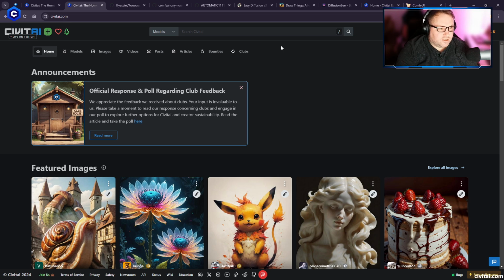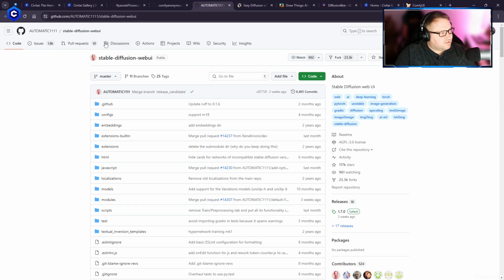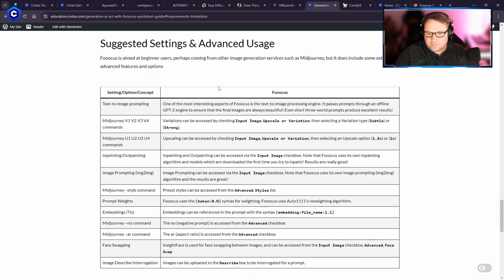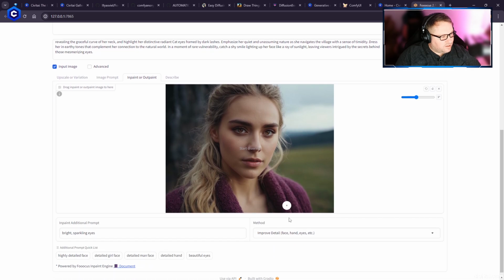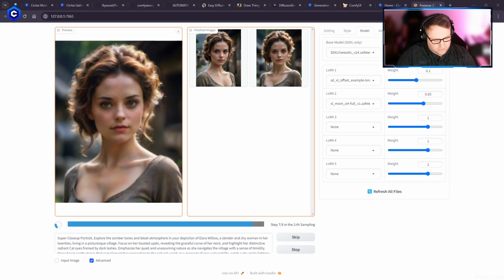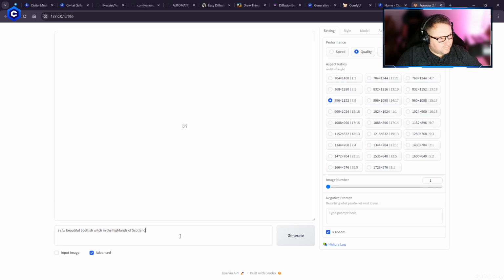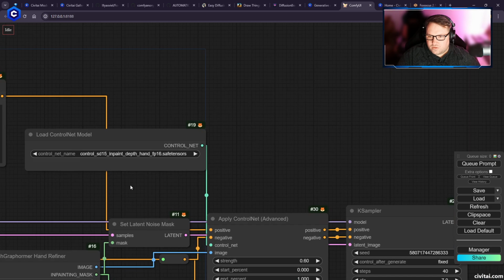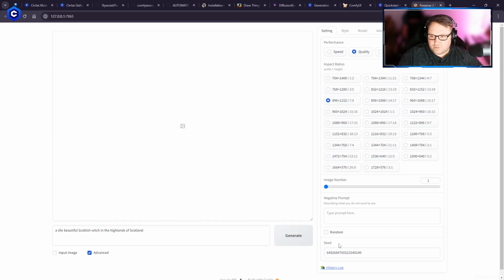Civitai Office Hours // Weekend Workshop // Ally // 1.7.24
In this special weekend workshop, join Ally as he dives into Fooocus as well as other helpful image generation tools and techniques!